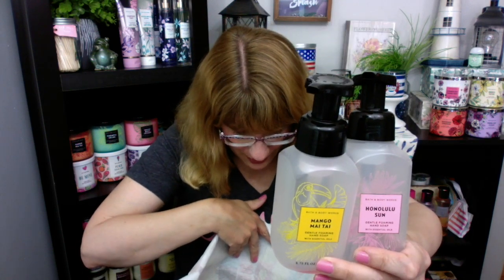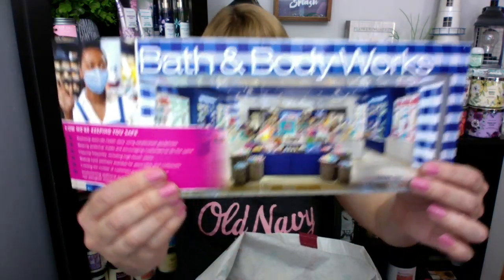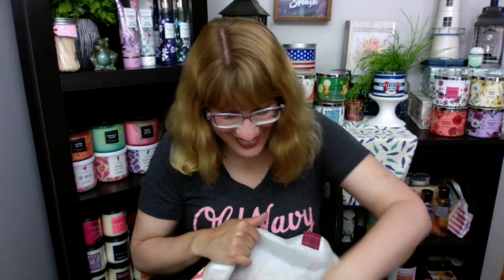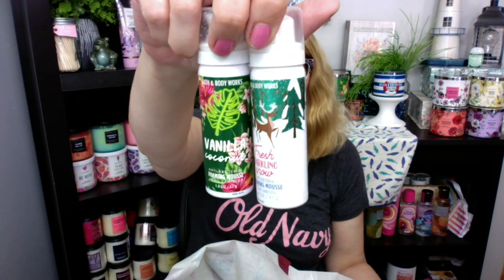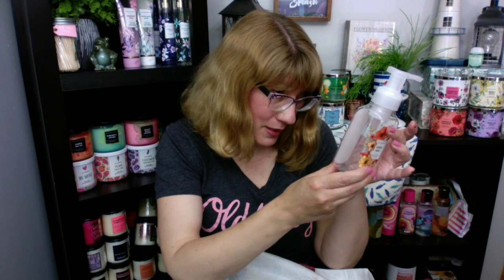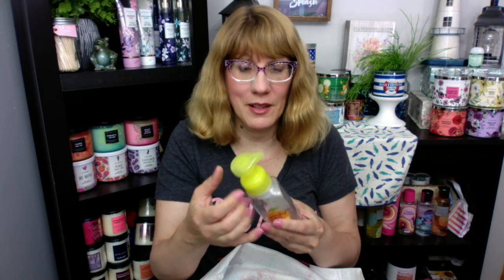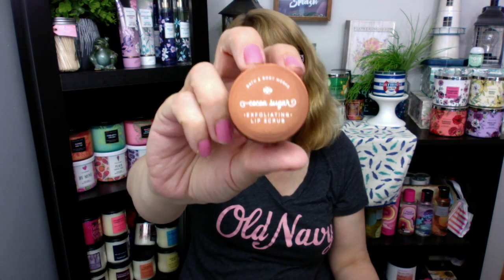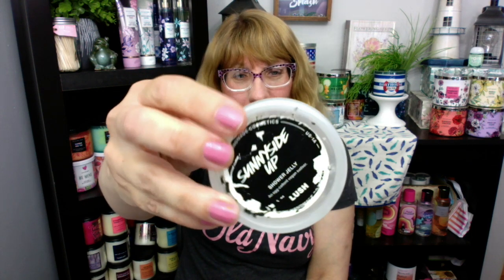May EMPTIES! Bath & Body Works, Lush & More!